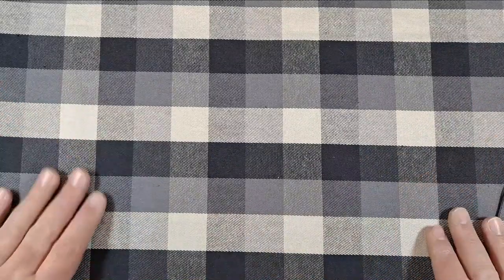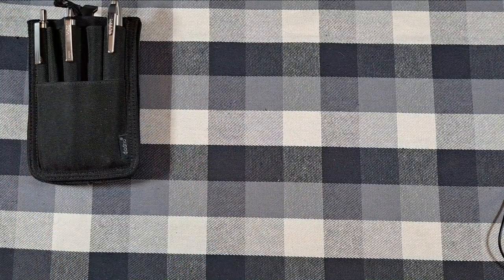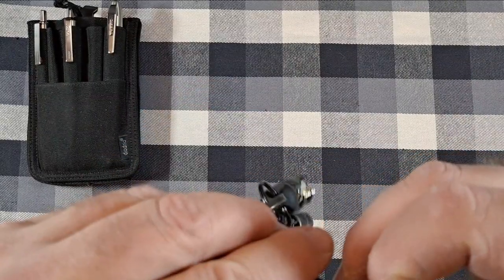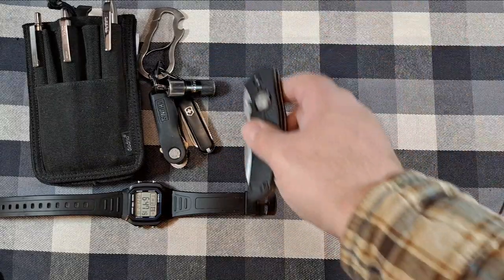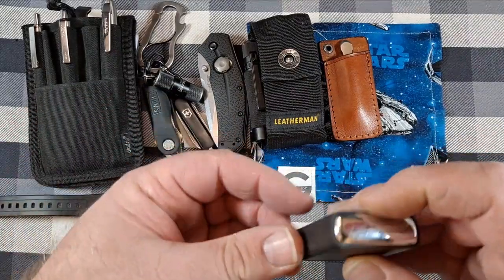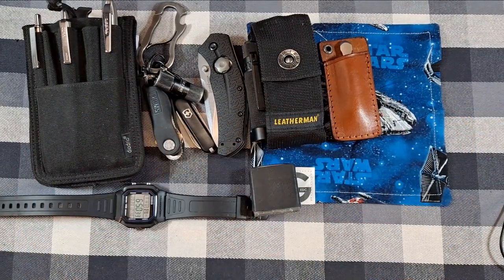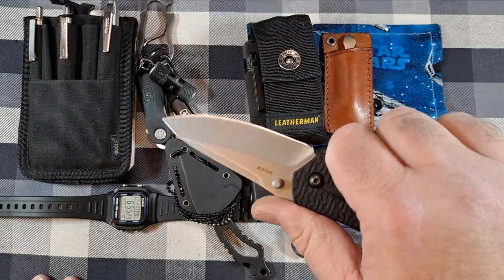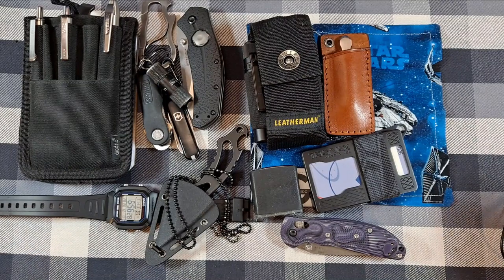EDC POCKET DUMP UPDATE 12/10/2020, WHAT'S IN MY POCKETS, EVERYDAY CARRY, EDC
I have some new edc gear in this edc pocket dump update.Also Includes my daily work carry.